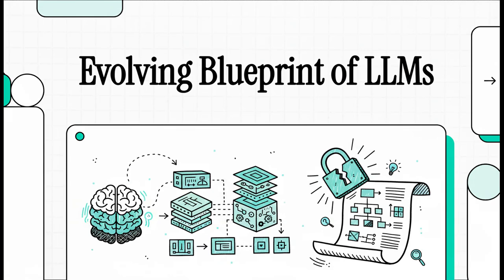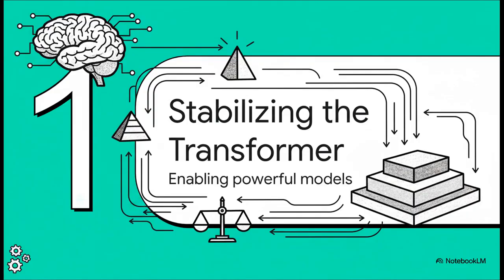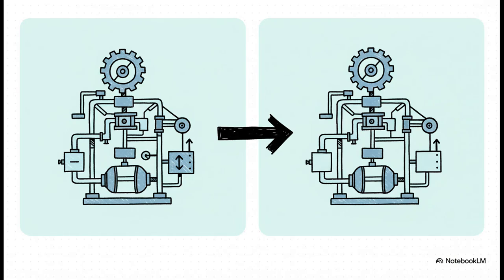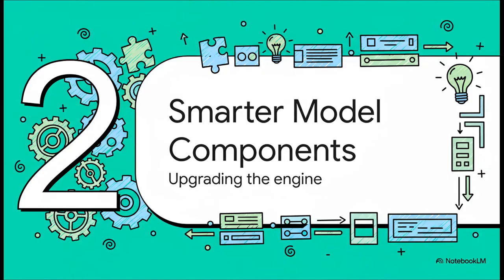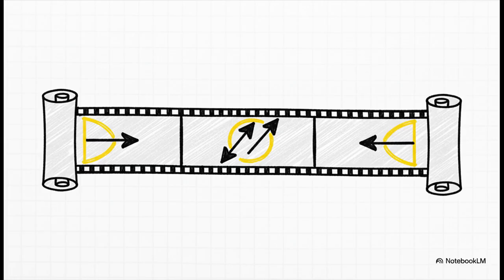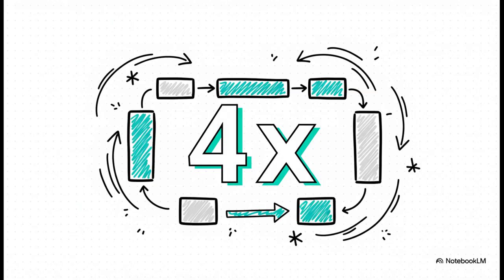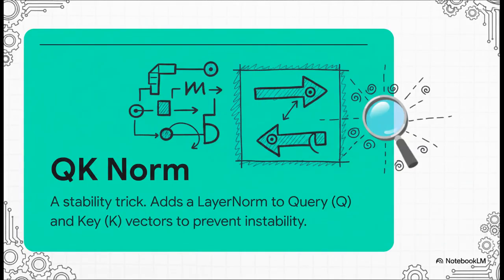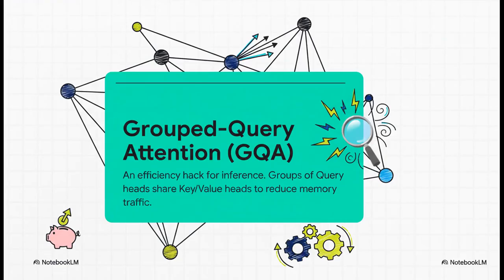Evolving Blueprint of LLMs